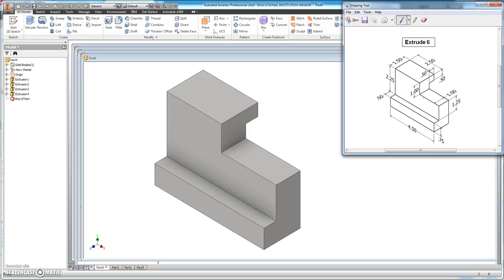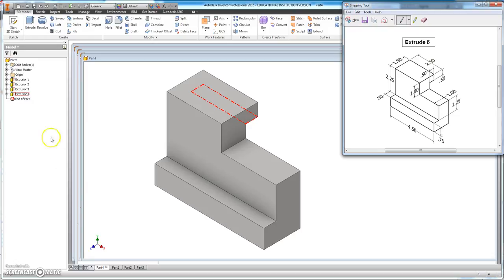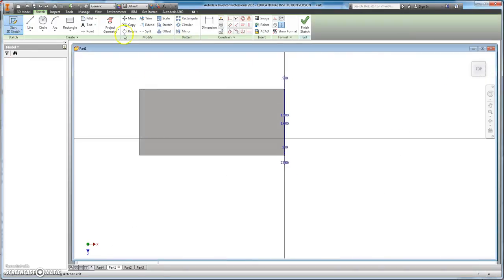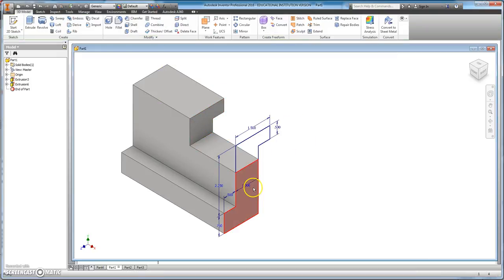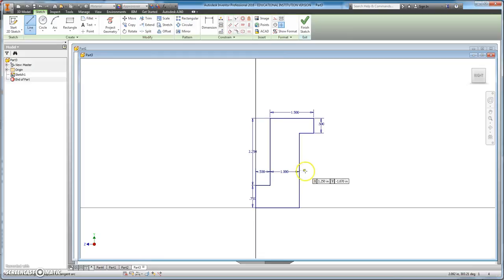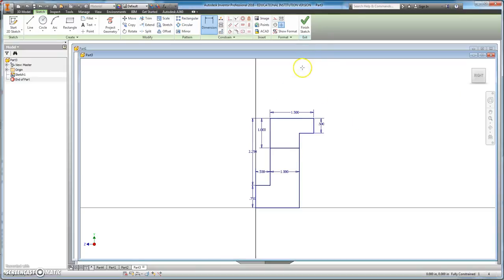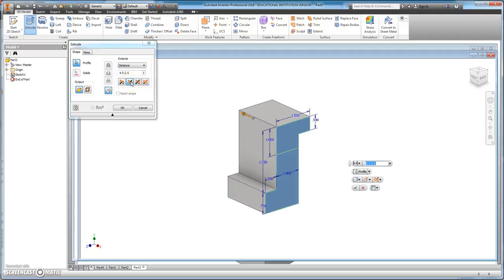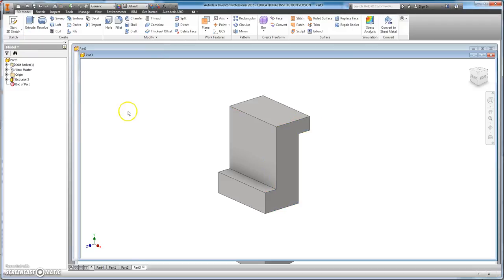Noblin Inventor Tutorial 008 - Modeling Extrude Advanced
This video expands on the capabilities of the inventor modeling feature Extrude, which were explained in the previous two videos.